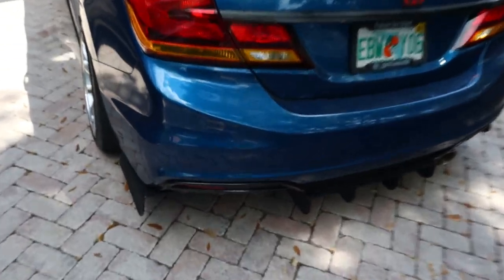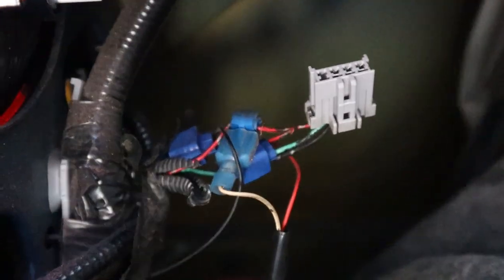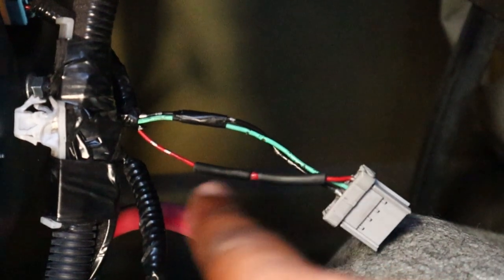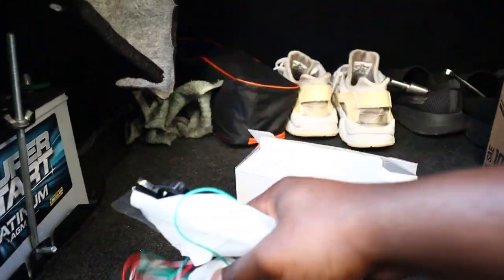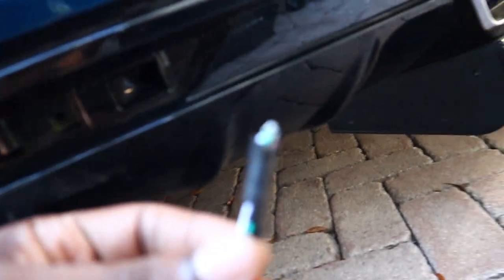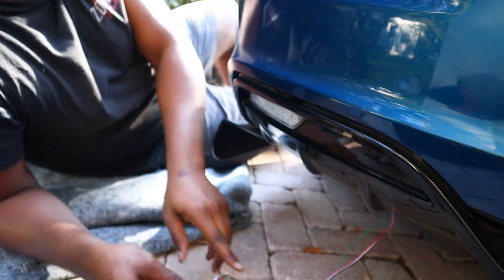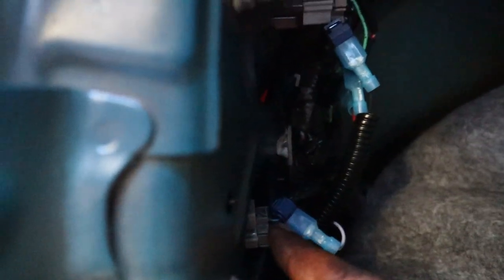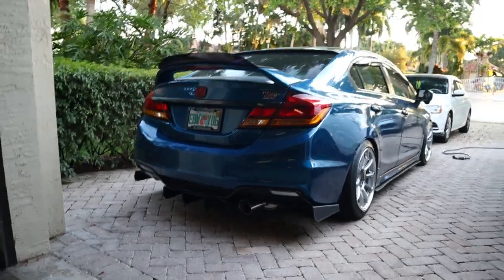ADDING CUSTOM LED LIGHTS TO MY 9TH GEN CIVIC SI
We installed some reflector-led lights on Dusty. The old ones were clapped and even broke apart so it was WAY overdue for a replacement!

Hybrid Racing
 Use "ZOOVIE" to save some $$$